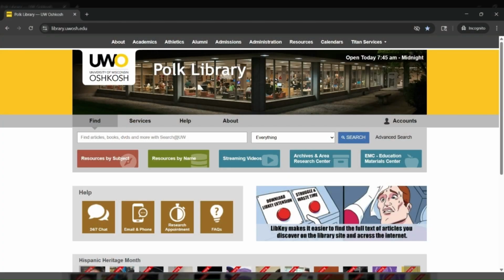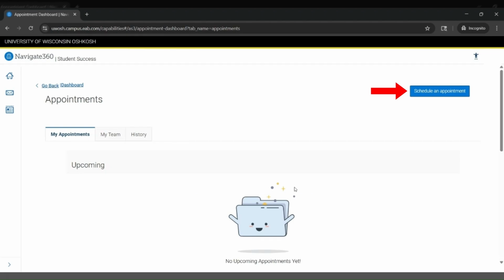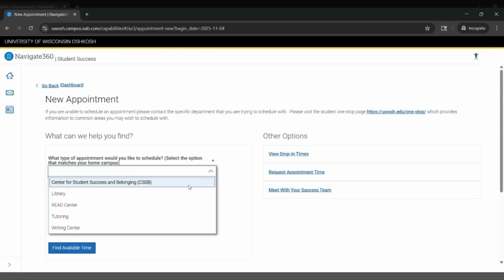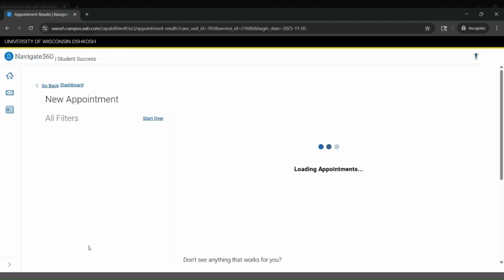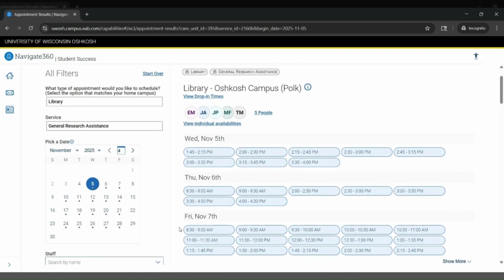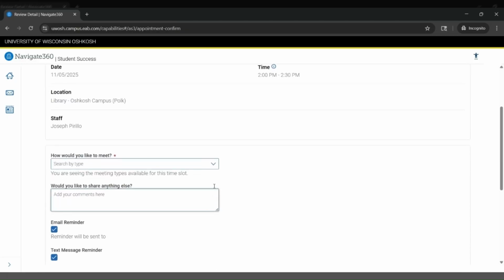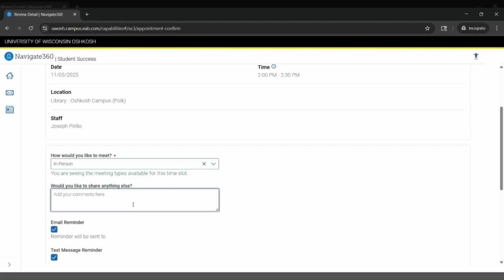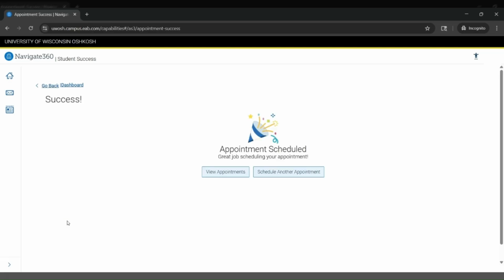Getting Research Help from a Librarian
If you've ever wondered what it's like to get research help from a librarian, this video takes UW Oshkosh students through the steps of setting them up and how they might start.